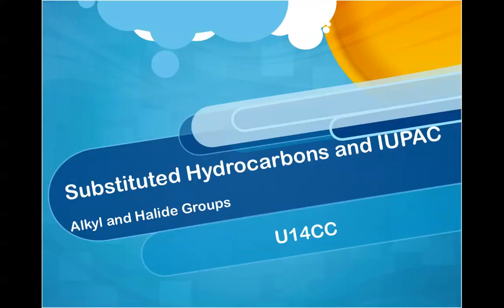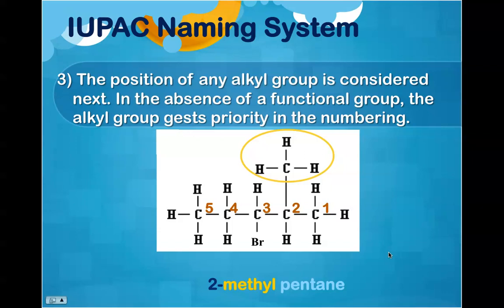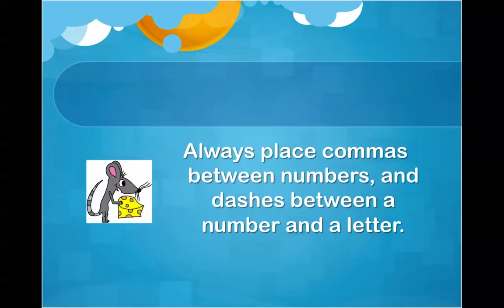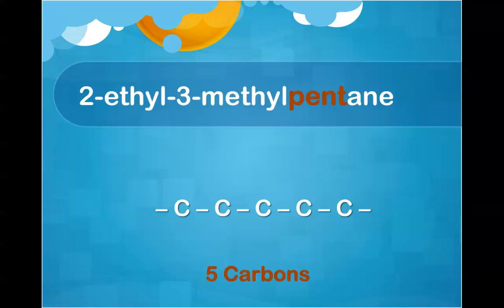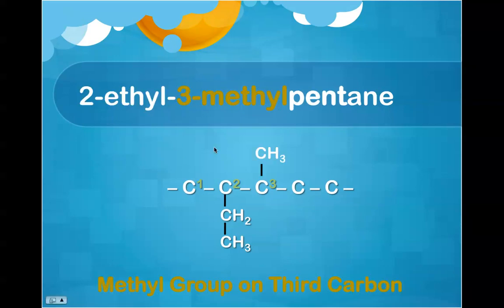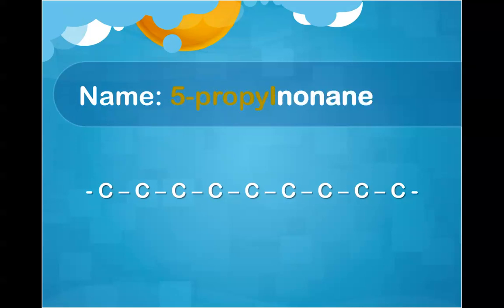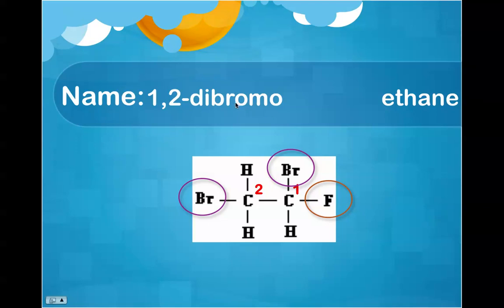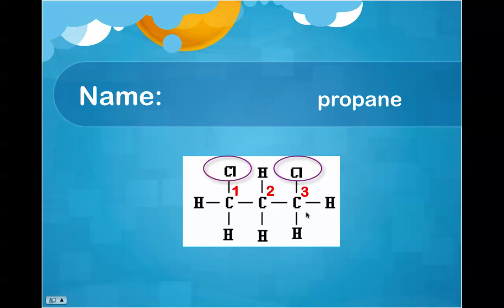U14CC Substituted Hydrocarbons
This video lesson will focus on the IUPAC naming and structural formulas of organic compounds containing alkyl groups and halides.